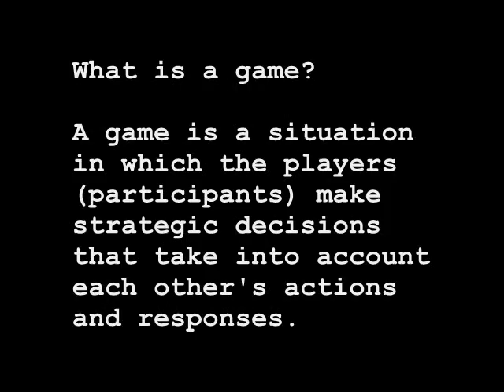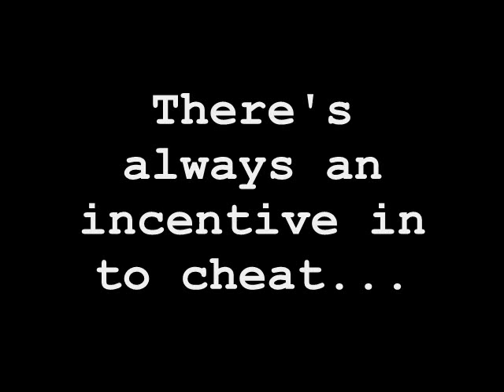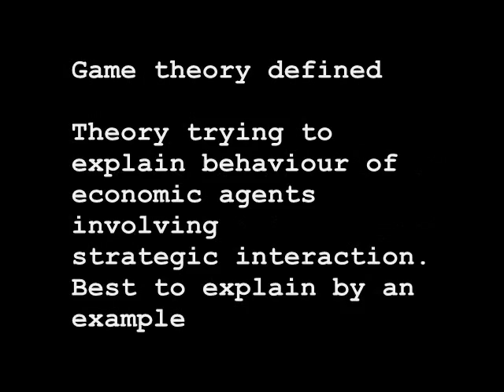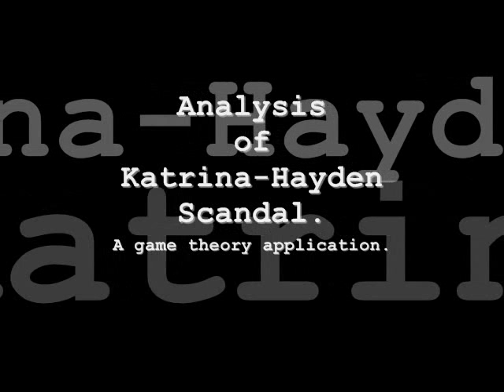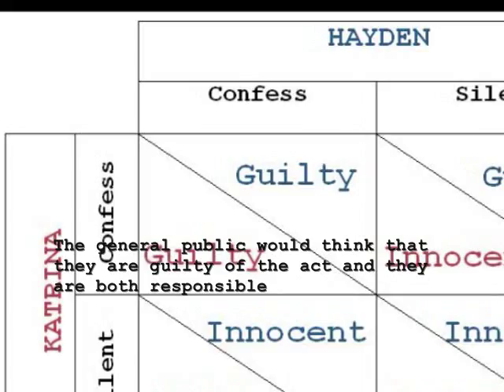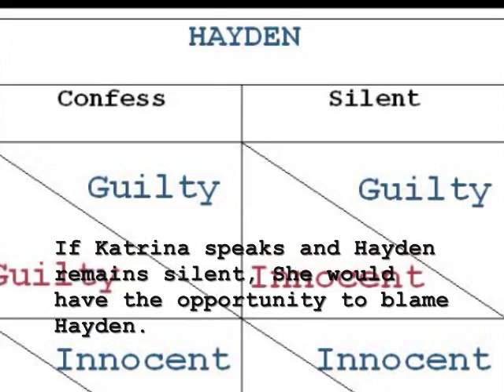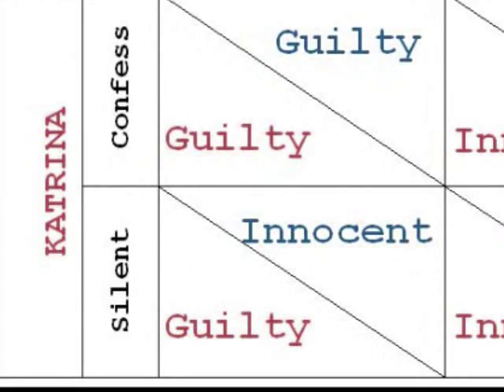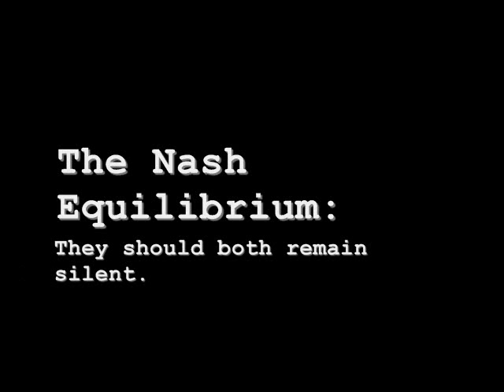Katrina and Hayden Scandal: Game Theory Analysis ECON 101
A presentation about the infamous Katrina Halili and Hayden Kho scandal with an application of the game theory analysis in Microeconomics. In this video, you will learn how the game theory analysis could be helpful in making important decisions and will eventually lead to an outcome that could make us better off.